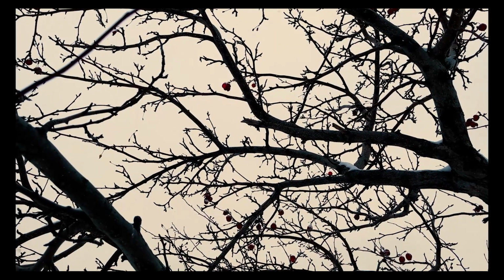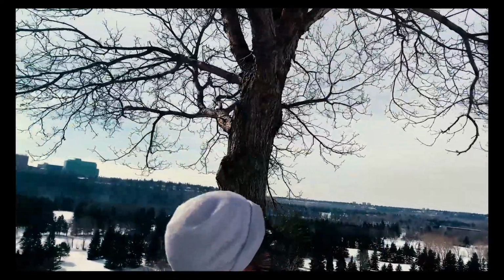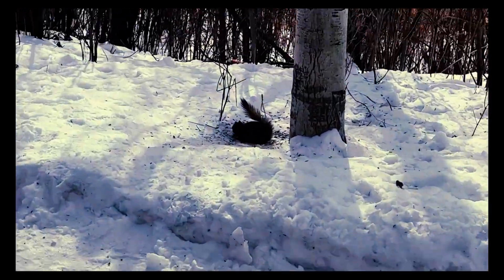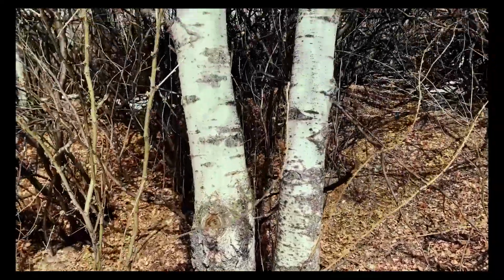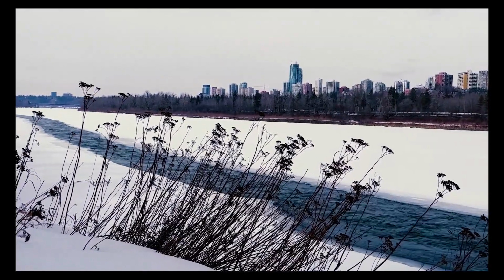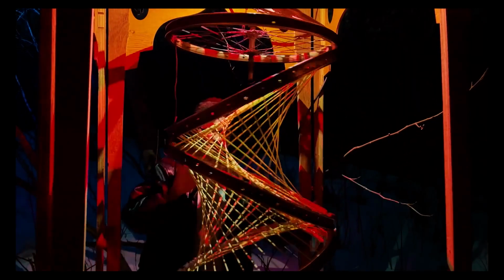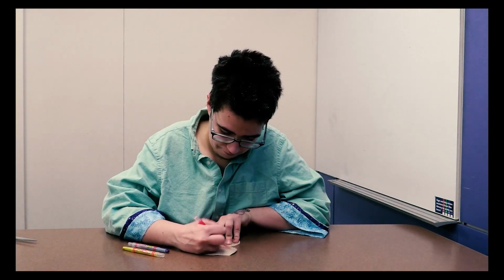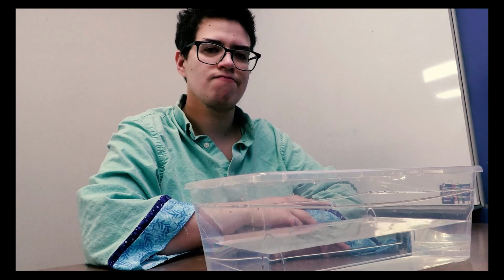Nickle-Eye's Plant Adventure S1 Ep 04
Join Nickle-eye on his adventure to the river valley to learn about what plants and animals do to survive winter. Then explore the Flying canoe festival before listening to Nickle-eye retell the Canadian myth.